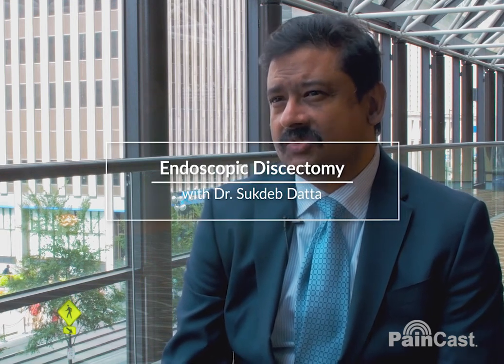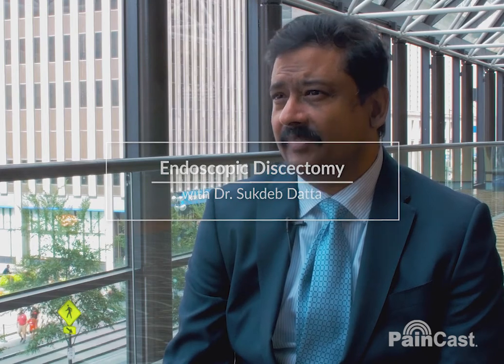Endoscopic Discectomy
Dr. Sukdeb Datta is a pioneer in the new, minimally invasive spinal surgery technique called endoscopy discectomy. Here, Dr. Datta describes how endoscopy discectomy is used to access and repair all of the structures in the spinal column without extensive surgery. In addition, endoscopy discectomy offers a non-fusion alternative to patients who would otherwise require spondylosyndesis, and it is compatible with stem cell therapies. Dr. Datta also touches on the importance of provider and patient education.